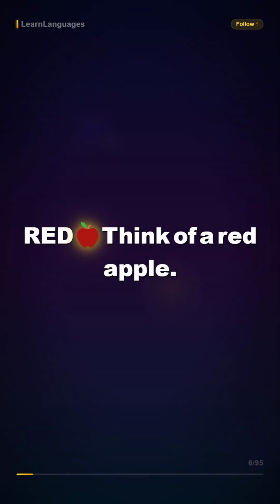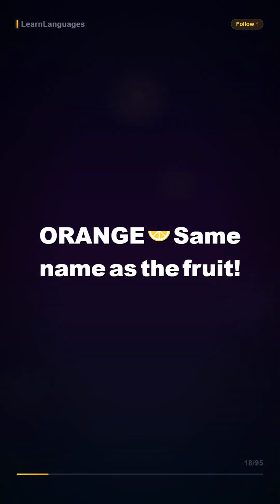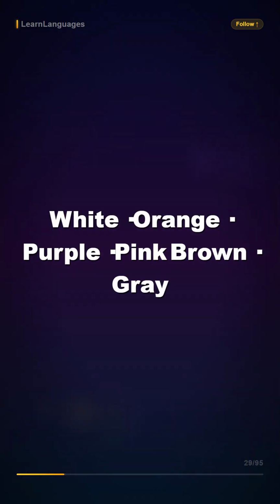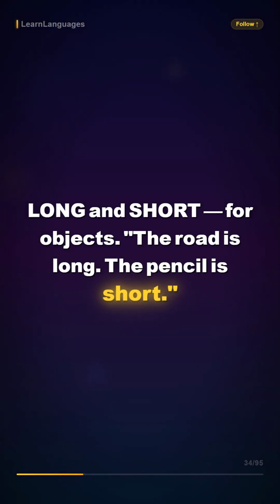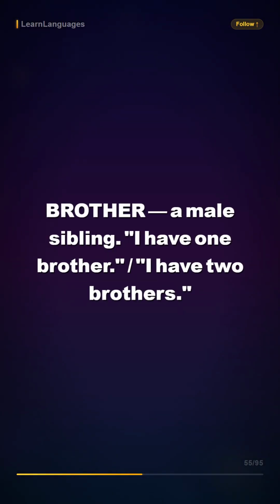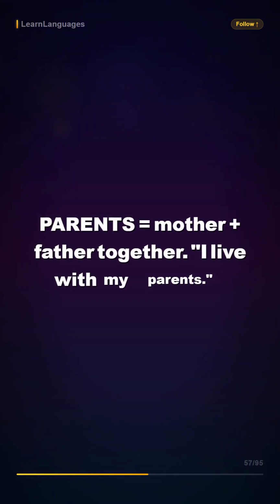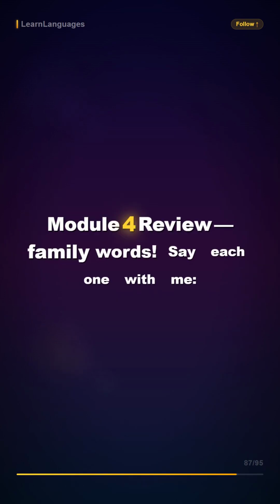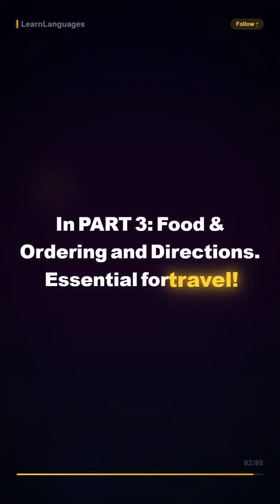Daily English Lesson 2: Colors & Family Vocabulary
Learn to describe anything and talk about your family in English. 📚 Part 2 of the Daily English Lesson series — one lesson a day to go from zero to conversational! In this lesson, you will learn:
- Basic colors in English
- How to use colors as adjectives
- Family vocabulary to talk about your loved ones
- Tips for describing the world around you
- Engaging practice with repetition

Understanding colors and family terms is essential for everyday conversations and helps you express yourself clearly. 💬 Drop a comment: what topic do you want next?